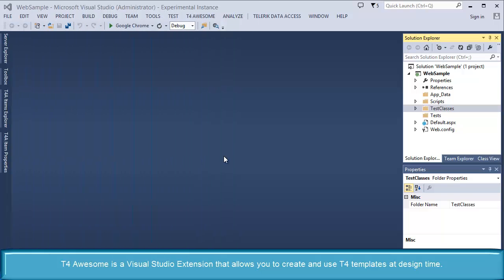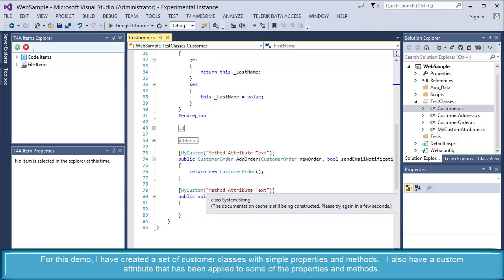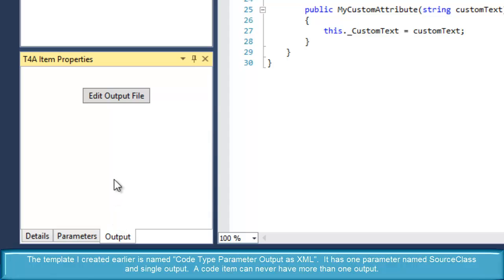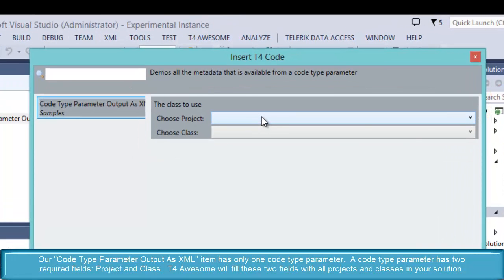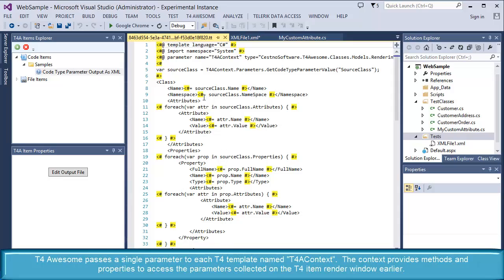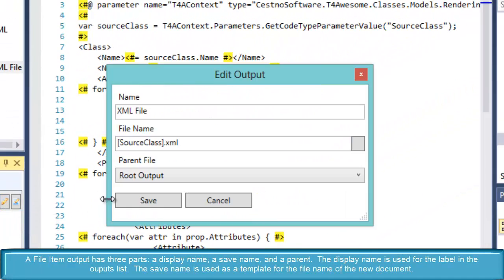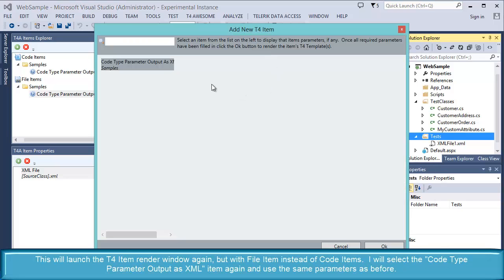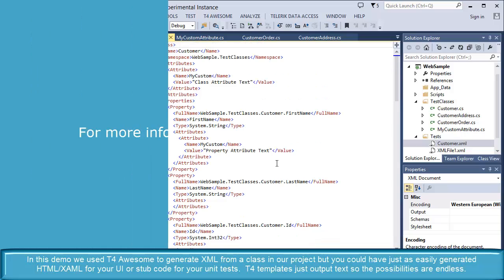Introduction to T4 Awesome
This project died a while back but if you are still interested you can download the VSIX file and documentation I updated it to work with VS2019+

A visual studio extension for using T4 templates to create reusable scaffolding code.  Discover the awesome power of T4 Templates, Did you know that Visual Studio has a full code generation framework built right in? It's called T4 (Text Template Transformation Toolkit) and it's used internally by Visual Studio and Extension developers to generate code and other text files.  T4 Awesome unlocks this powerful templating framework.